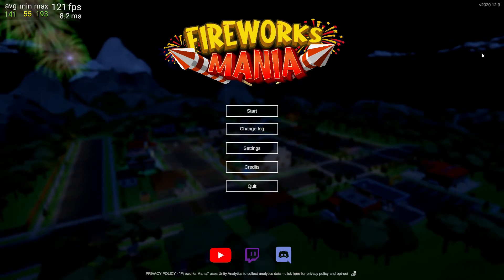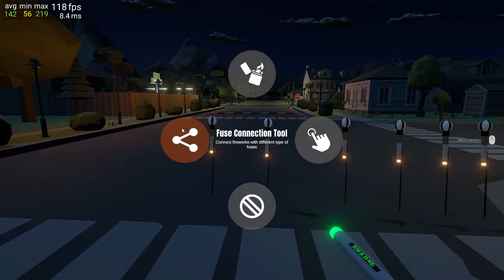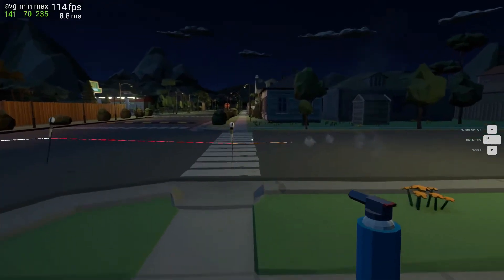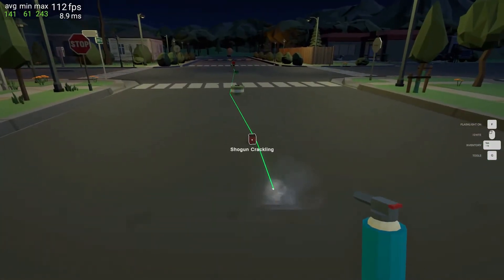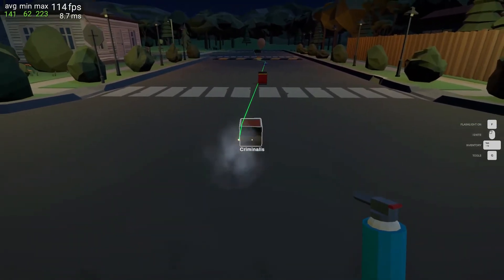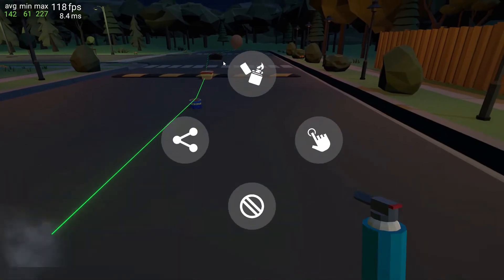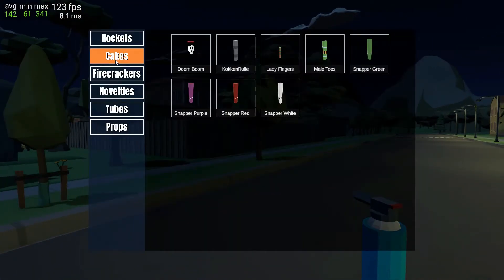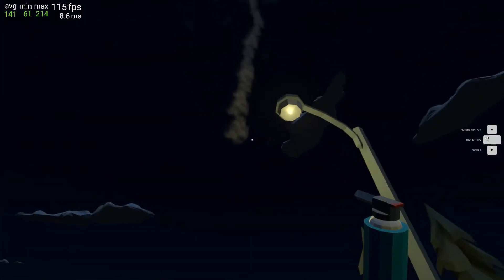filling a gas station with fireworks!!!